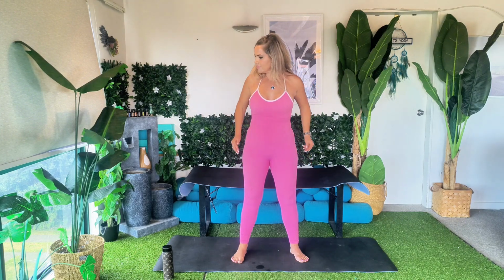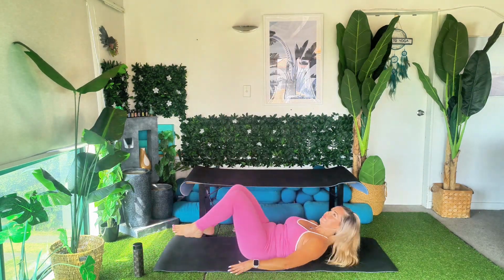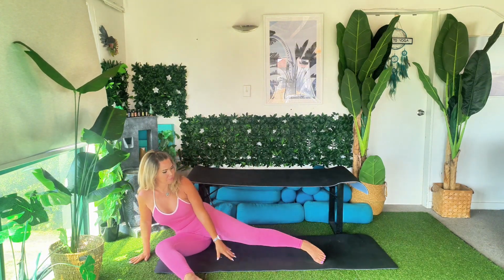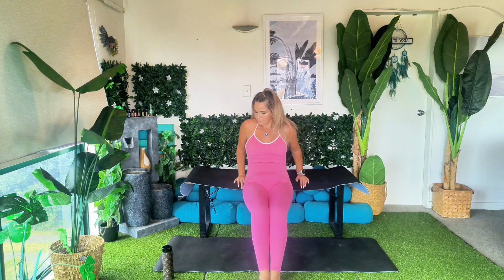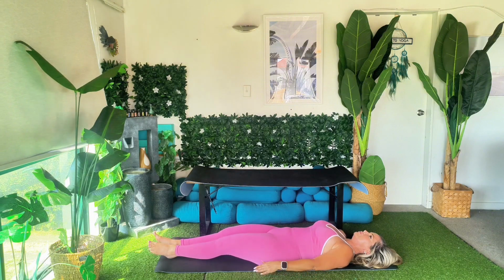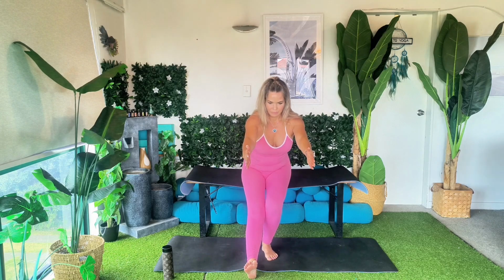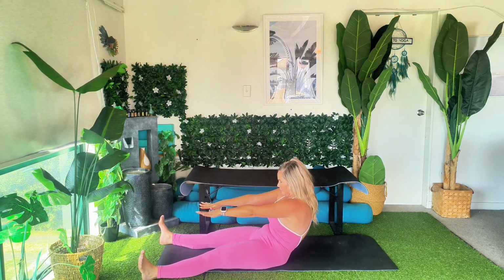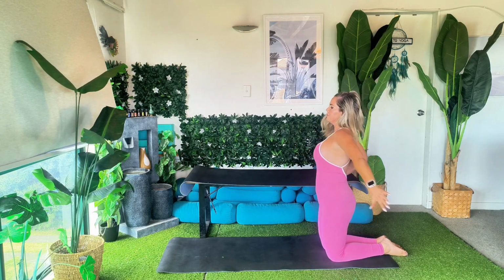55 Min Full Body Sculpt 🔥 No Equipment | Calm Strength Pilates Flow at Home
✨ Get ready to sculpt, strengthen, and sweat with this 55-minute Total Body Pilates Strength workout — no equipment needed!
This full-body routine blends Pilates flow with strength-based toning to build lean muscle, boost mobility, and elevate your energy — all from home.

Perfect for women and men of all fitness levels, this low-impact, high-intensity training helps you feel strong, empowered, and aligned without any jumping or strain.

What You’ll Get:

✔ Full-body activation
✔ Improved flexibility & mobility
✔ Core strengthening + posture support
✔ Lean muscle sculpting
✔ A flowing, gentle yet powerful Pilates-style burn

Press play and let’s move together! 💛